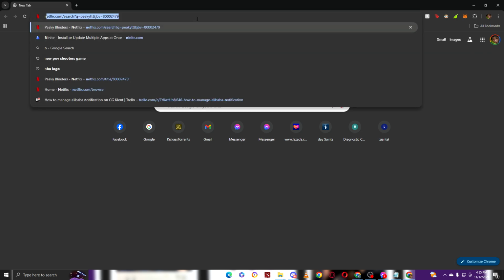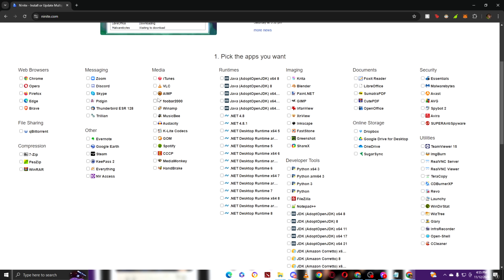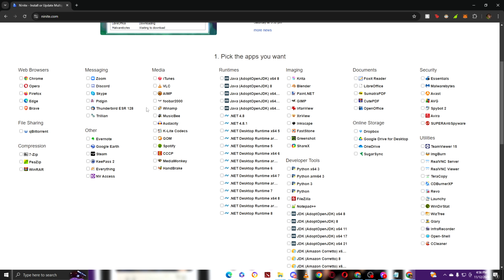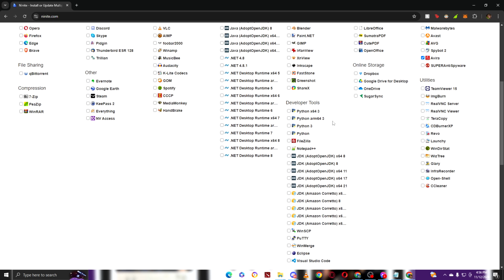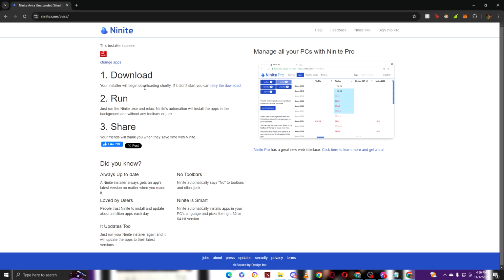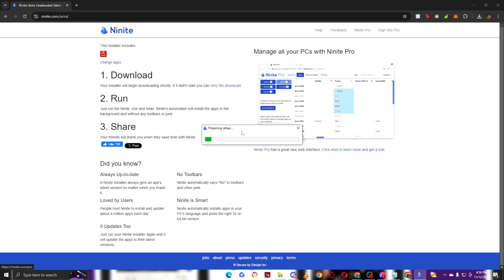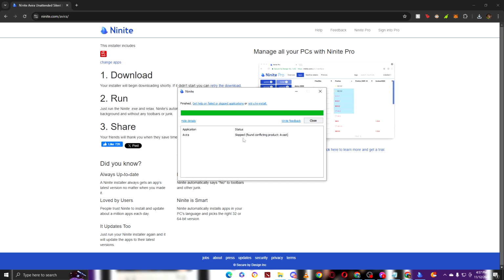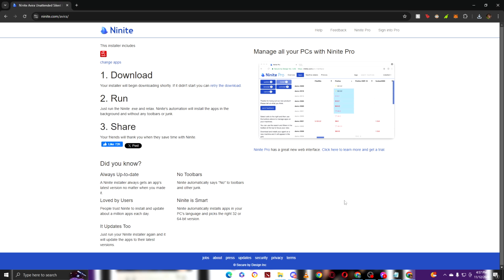Ninite Website | Guide Glimpse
Ninite Website – How to Use Ninite for Easy Software Installation

Explore the Ninite website, a tool designed to simplify software installations and updates on Windows. Learn how to use Ninite to easily select and install multiple popular programs at once without extra bloatware or pop-ups. Perfect for new system setups or managing software updates efficiently.